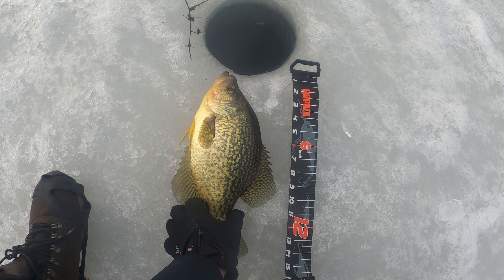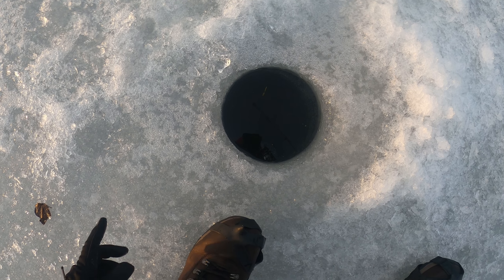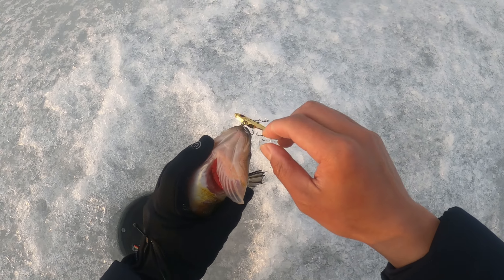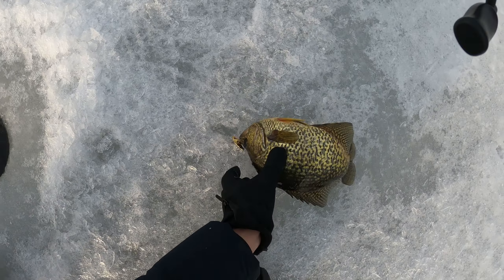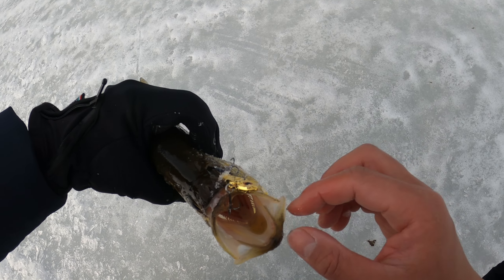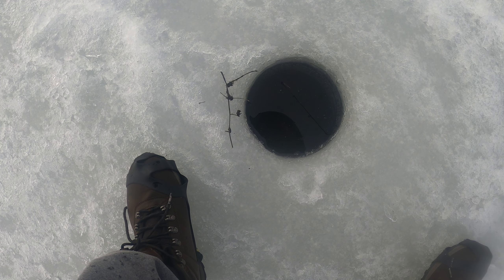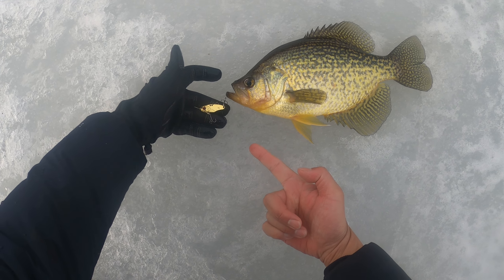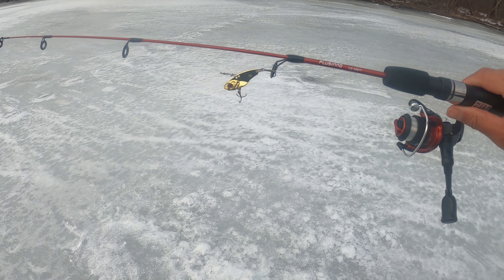Great Lure for Ice Fishing Slab Crappies [13+ inchers]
in this video I'll be fishing with the 1/4 oz gold color blade bait and catch those big slab crappies.

Gold blade bait (not the exact same one, but very similar)

Medium Power Ice Rod/Reel Combo
6 lb mono line.

Rapala Retractable Ruler